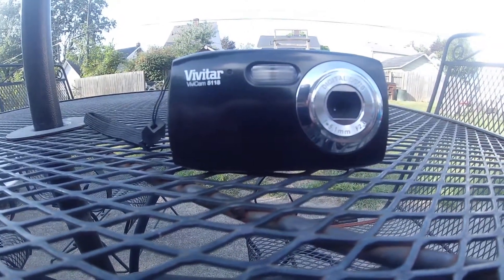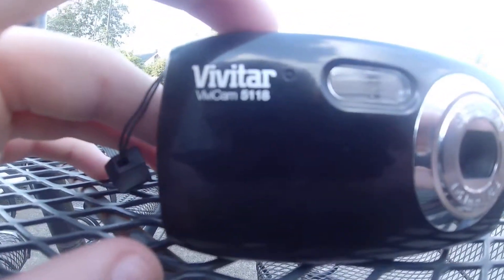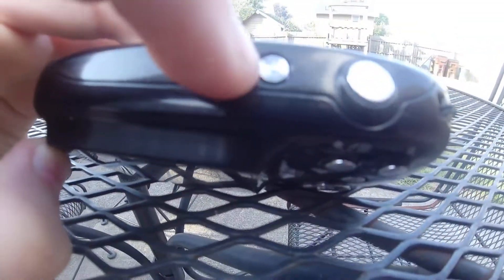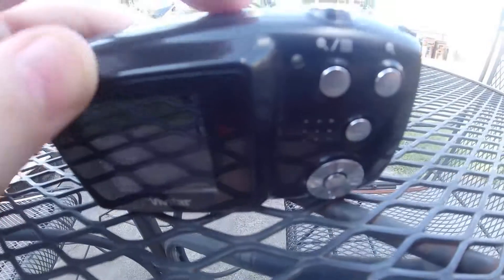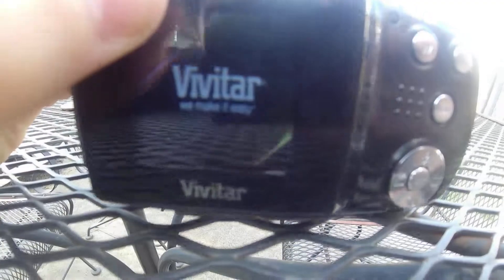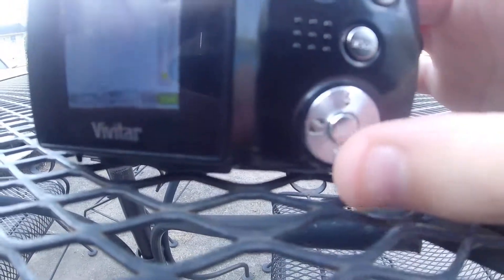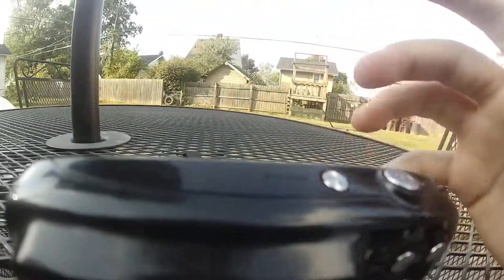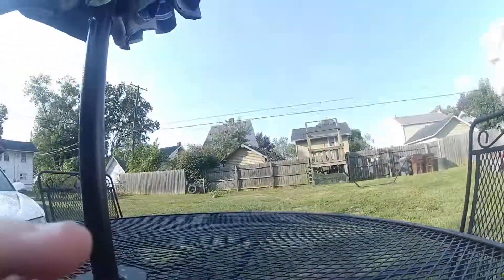vivitar 5118 reveiw